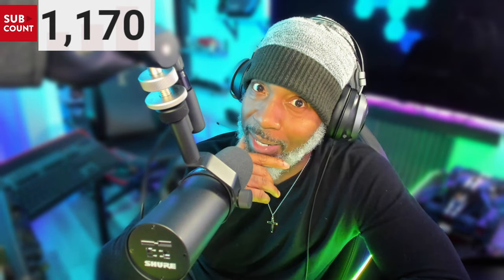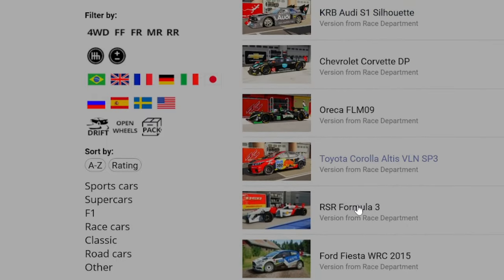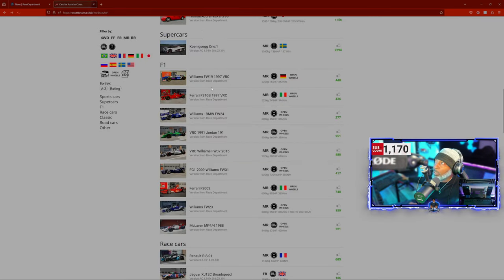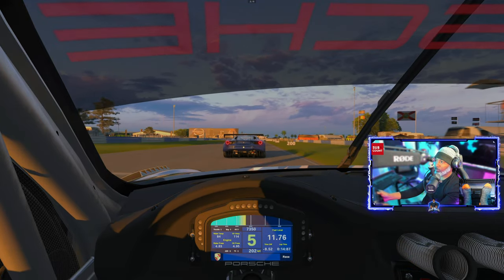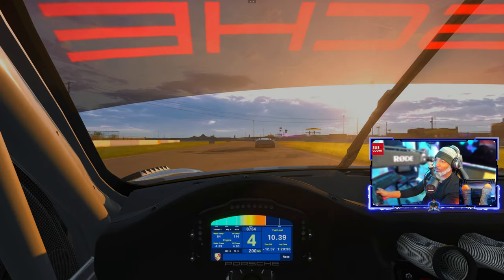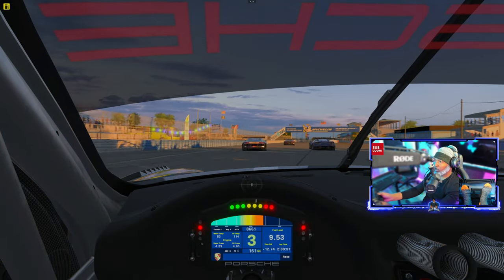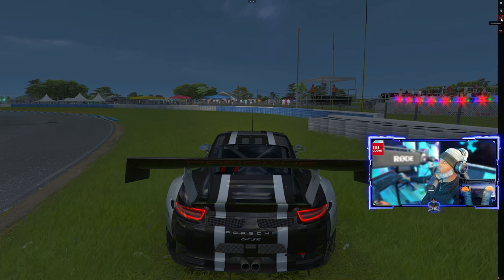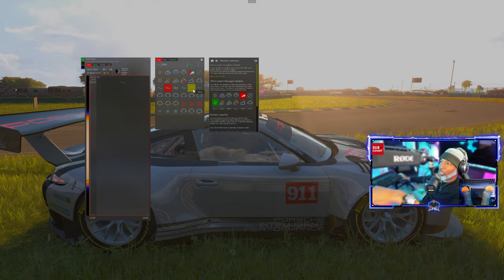Assetto Corsa PURE MOD is BEAUTIFUL!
Processor 12th Gen Intel(R) Core(TM) i9-12900K   3.20 GHz
Installed RAM 32.0 GB (31.7 GB usable) DDR5
System type 64-bit operating system, x64-based processor
RTX 4090

Fanatec DD Pro with pedals, Club Sport Formula V2, McLaren GT3 Wheel and Club Sport RS wheel. My Rig is Next level racing Gt seat and wheel stand 2.0